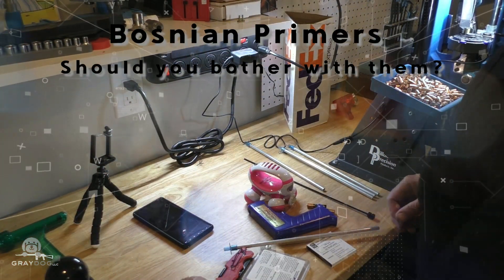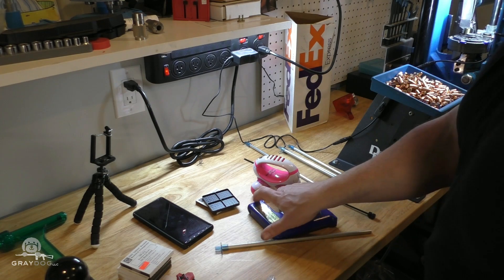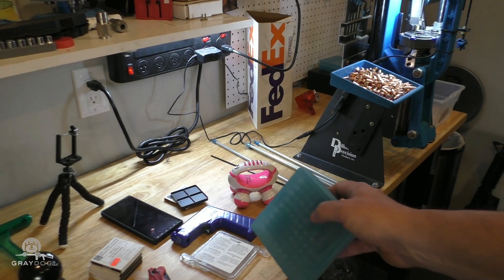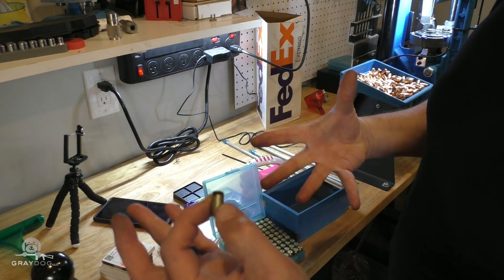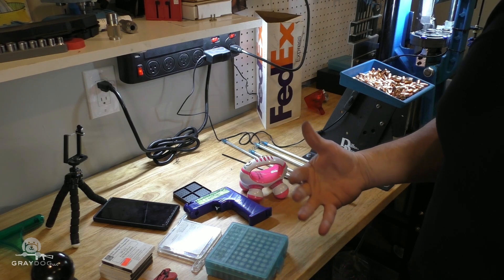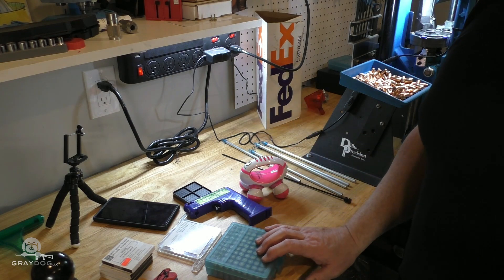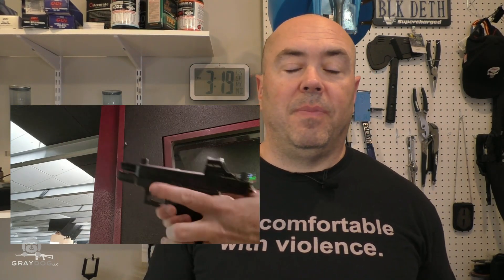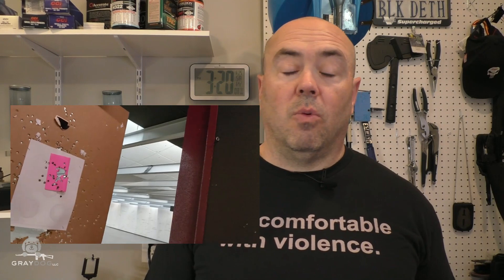GINEX Primers: Can Bosnian primers stack up?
I was at the local gunshow last weekend and picked up 1000 of these "GINEX" Bosnian & Herzegovina primers. They were $30 cheaper than the CCIs and I figured I would try them out. Hopefully they will work OK, and if not, at least I'll be able to give everybody else a cautionary tale? So hopefully these UNIS "GINEX" Gorazde Bosnia & Herzegovina primers won't suck!